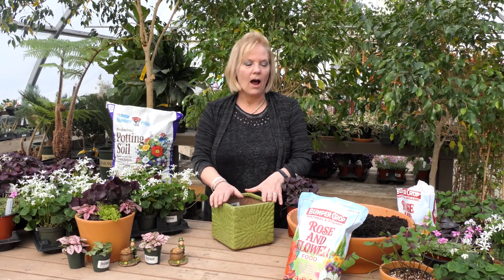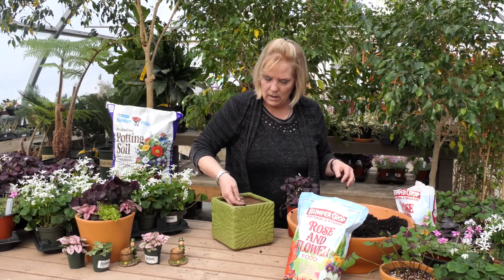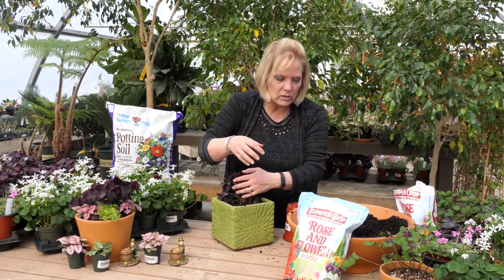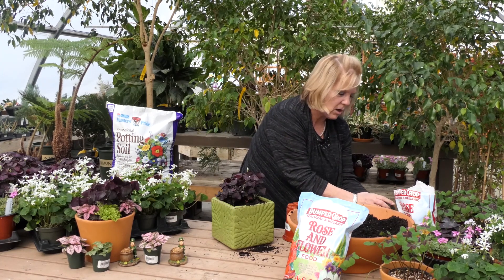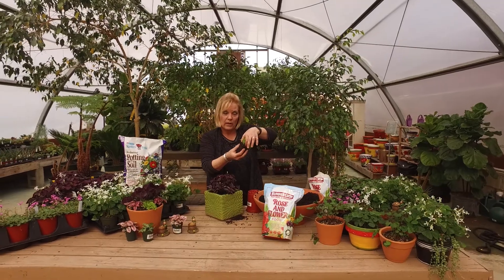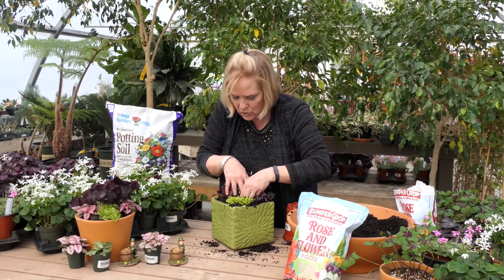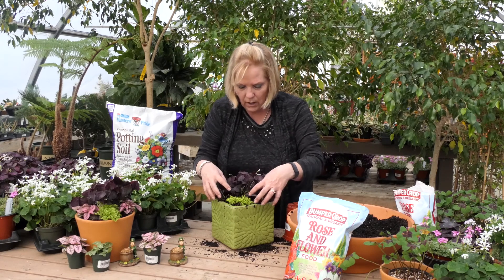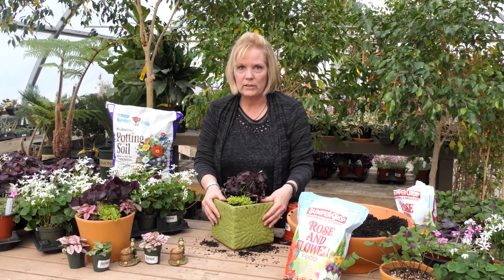Shamrock planter at Valley View Nursery, Ashland Oregon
Planting a quick and easy indoor or summer outdoor planter.